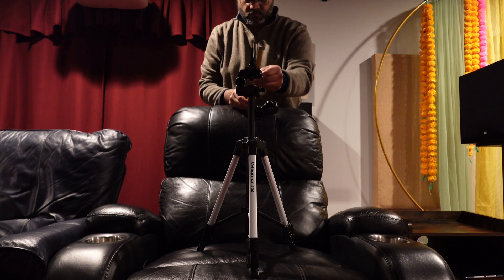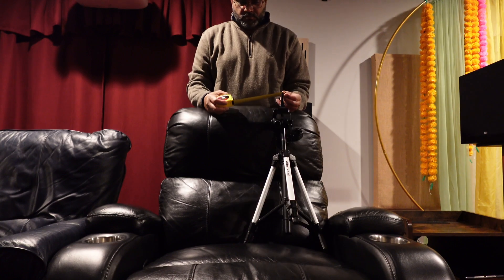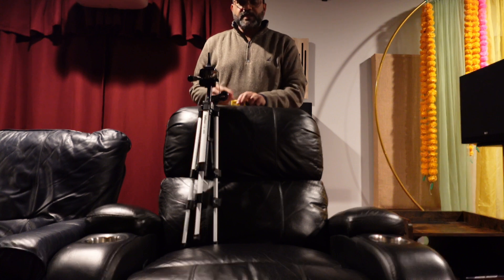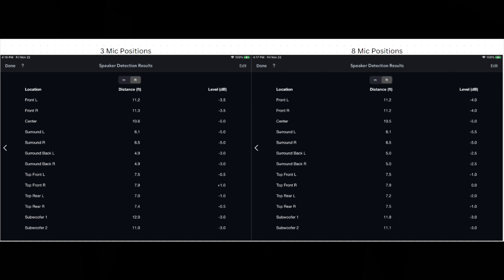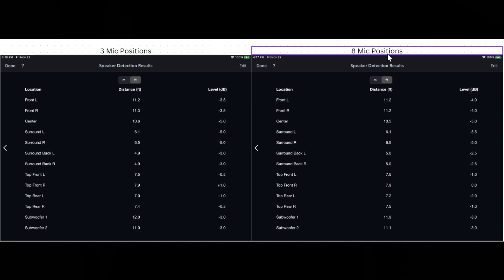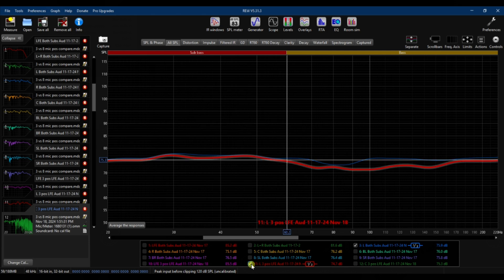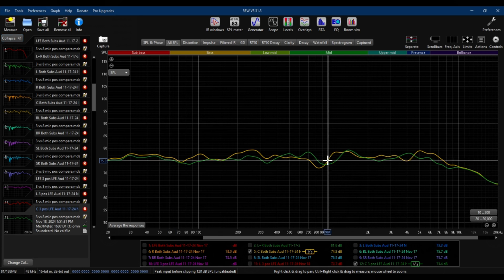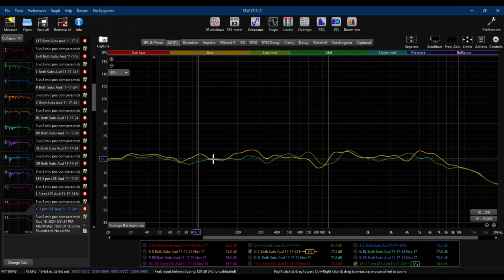Should I Use 3 or 8 Mic Positions to Run Audyssey MultEQ-XT32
I used 3 and 8 Audyssey mic positions to calibrate my speakers.  See the results in this video.